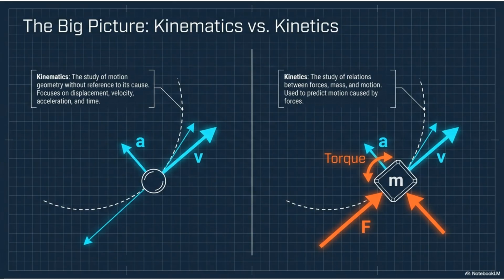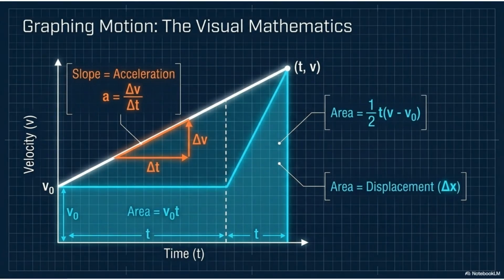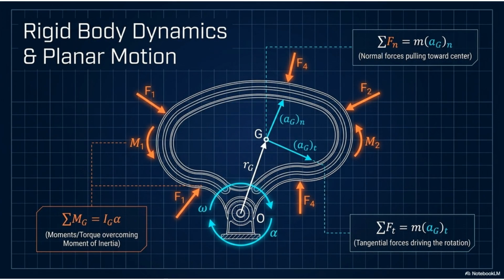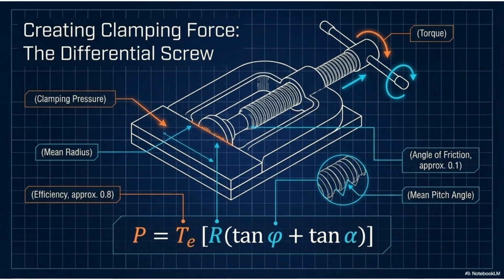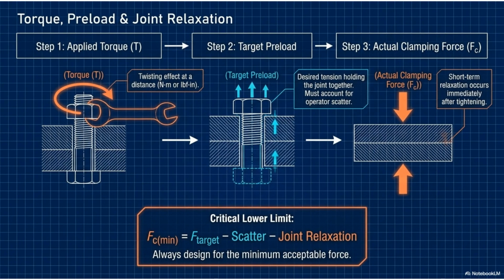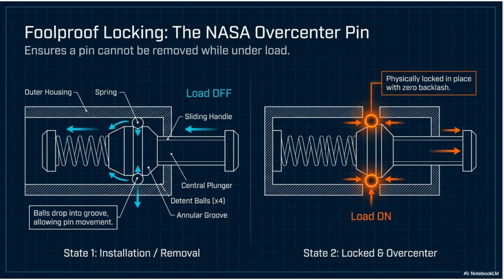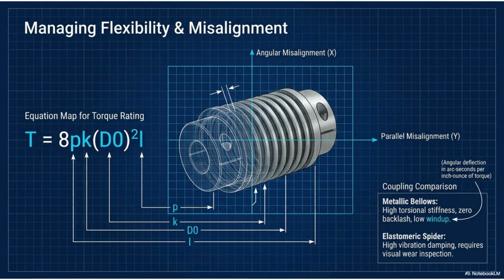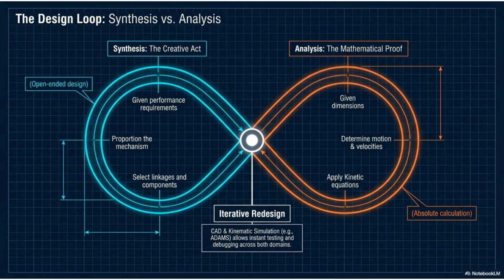Discover Kinematic Architecture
Discover Kinematic Architecture — the hidden structural logic that decides whether a machine moves cleanly or fights itself to pieces. We break down how the arrangement of links, joints, and constraints creates the actual motion path: degrees of freedom, Grashof conditions, coupler curves, transmission angles, and the real-world consequences of poor kinematic architecture. From four-bar foundations to multi-loop mechanisms, you will see why geometry is not decoration — it is the difference between smooth, efficient motion and high forces, vibration, and early failure.

Mechanical Engineering Made Simple - practical mechanical engineering that actually works on the shop floor. No academic bullshit. No theory that explodes the second it hits real production.

Every episode breaks down fluid mechanics done right, pressure vessel failures at discontinuities, material strength under real loads, tolerance stacks, FMEA, cavitation, turbulence, head loss, and the brutal career truths that separate the guys who deliver from the ones who talk.
If you're a machinist, designer, or engineer sick of useless theory that costs time and money, this is your no-compromise resource.